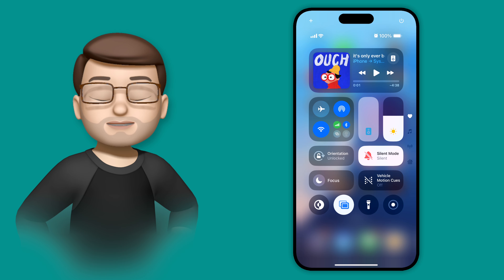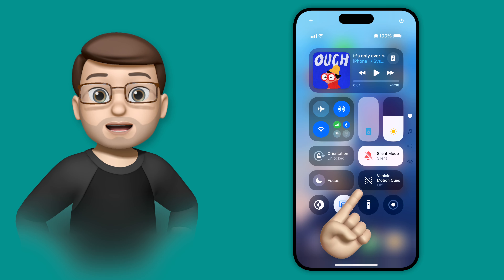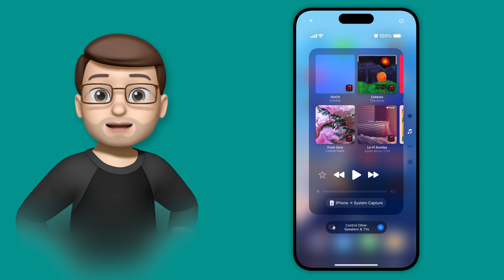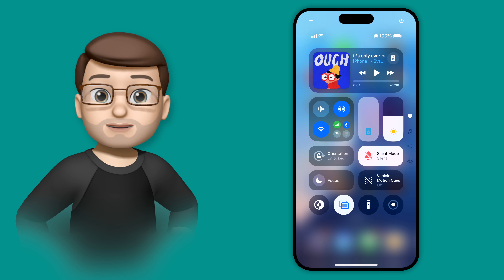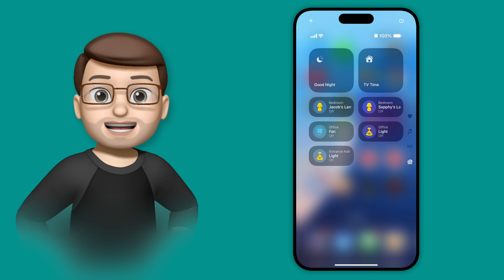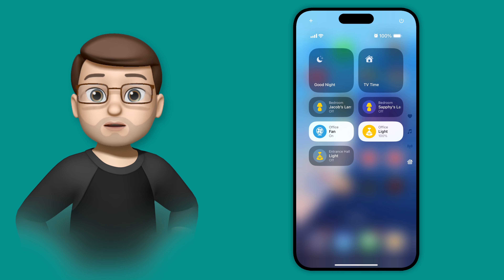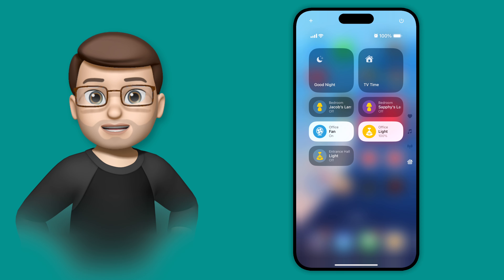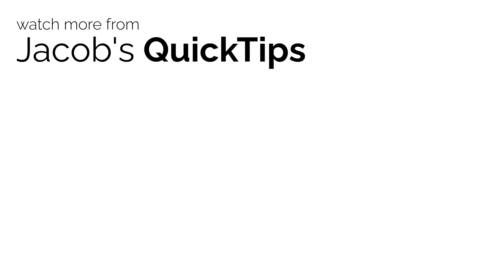Three Tips to Quickly Move Between Pages in iOS 18's Control Center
Learn how to navigate between multiple pages in iOS 18’s Control Center! In this video, I’ll show you three quick and easy ways to switch between Control Center pages, whether you’re swiping, tapping, or using a continuous gesture. Discover how to efficiently access all of your controls with just a few taps and gestures. Watch now to master iOS 18’s new Control Center navigation!